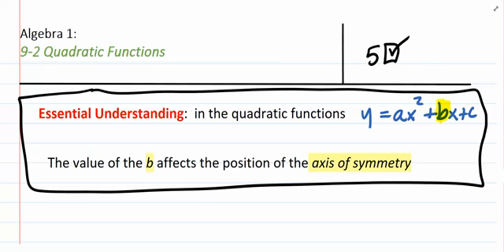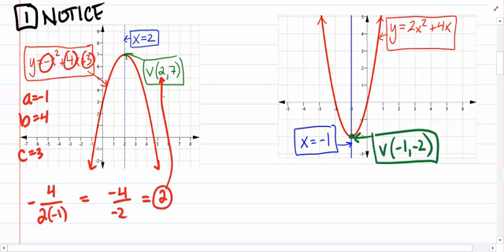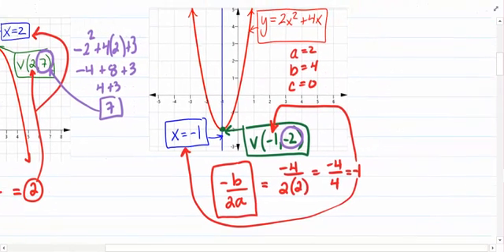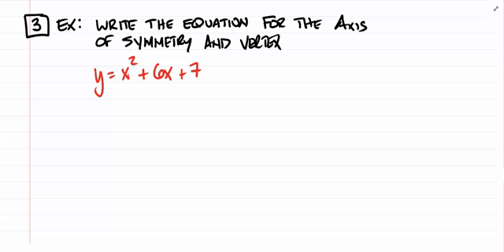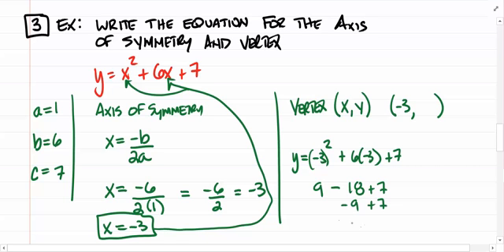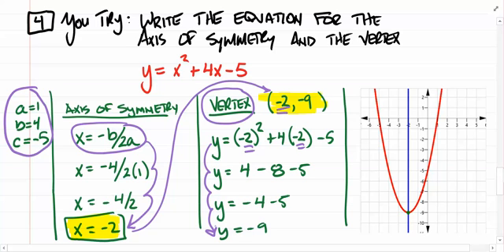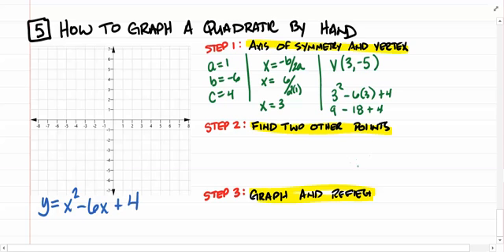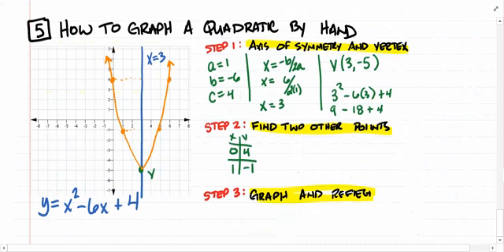Z T 9 2 Quadratic Functions